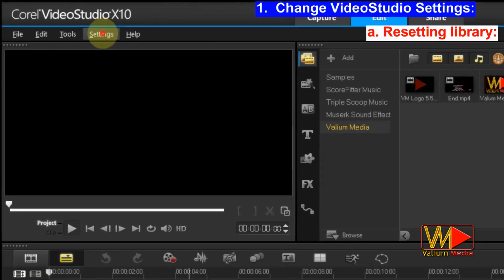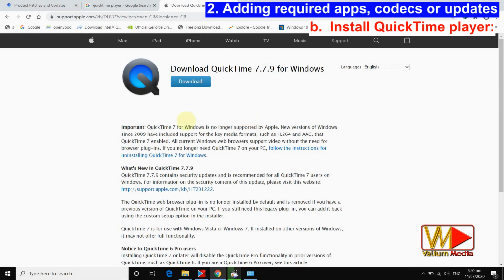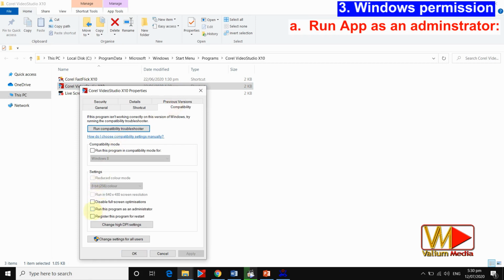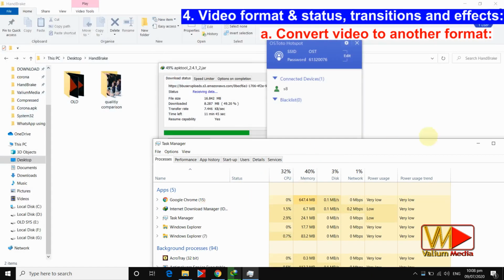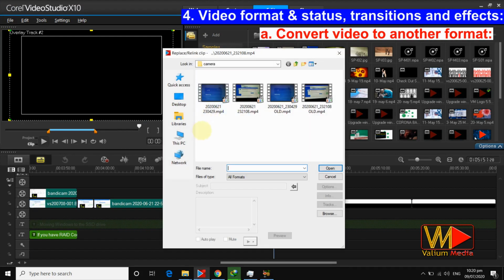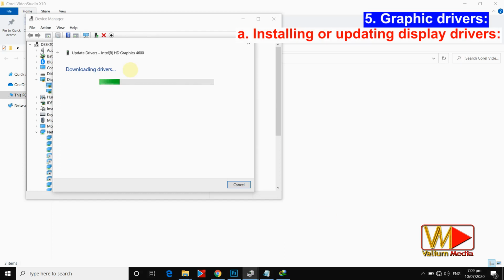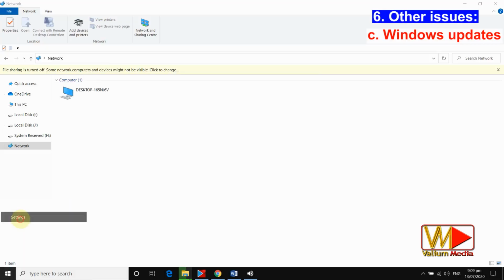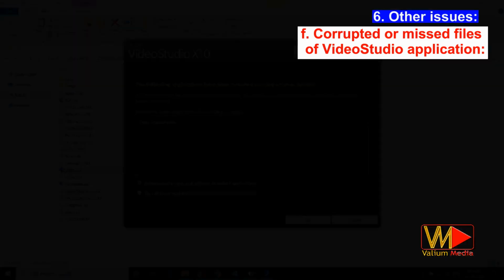Corel Videostudio Crash, Freeze, Not responding, Fails to Rendering, Frame is Unreadable | Fixed 100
This video will explain the cause and the working fix for most common issues of the Corel VideoStudio pro or ultimate app, such as, frame 0 is unreadable, slow performance, not responding, freezing, crashing, rendering errors, black dots in saved videos and other problems with working solutions.

This video tutorial is applicable to all Corel videostudio versions such as, x2, x3, x4, x5, x6, x7, x9, x10 and newer versions, but we don't know if it will work in another corel software such as, corel Draw, Corel Painter, Paint shop and others in windows 11, windows 10, windows 8 as well as Mac OS. So if you found this tutorial working in those app, please inform us in comments.

To download free or pro version of QuickTime player for windows or mac operating systems:

To download the best free video converter Handbrake for MacOS (10.11 and later), Windows (7, 8.1, 10 and 11) AND Linux (Ubuntu deb):

How do I reset Corel VideoStudio?
How do you reset the library in VideoStudio?
corel video studio rendering problem

corel videostudio pro x7 crashing, has stopped working, 2018 patch, update
corel video studio failed on reading video
corel videostudio 2019 error code 1011
x10 keeps crashing
corel videostudio 12 patch
corel video studio crashes while rendering
corel video studio file format mismatch mp4
Get all items failed, result = 100
corel videostudio freeze frame, not responding windows 10
corel videostudio not rendering windows 11
corel videostudio unreadable frame
frame 0 is unreadable
cant't add video to videostudio through drag and drop property.
Frame X is unreadable or corrupt
This Format is Supported Only in Windows 7, Windows 8, windows 10 and Windows 11
corel videostudio frame size user defined, mp4 problem
mp4 to corel videostudio pro converter
unexpected file format
Unable to import Mp4 video into Corel Videostudio by drag and drop.
Why is my Corel crashing?